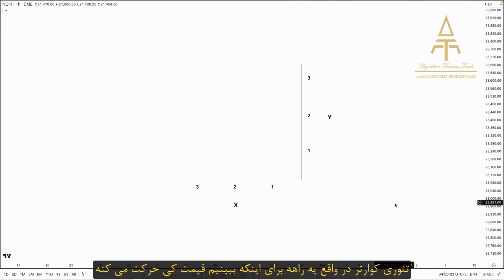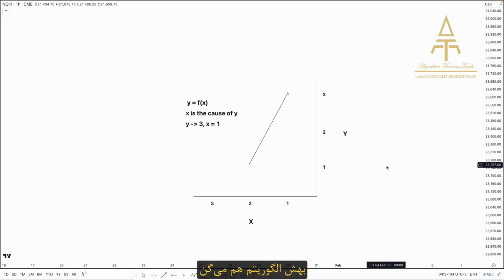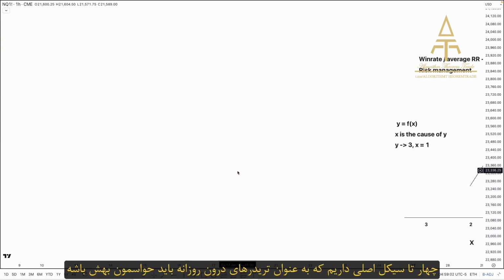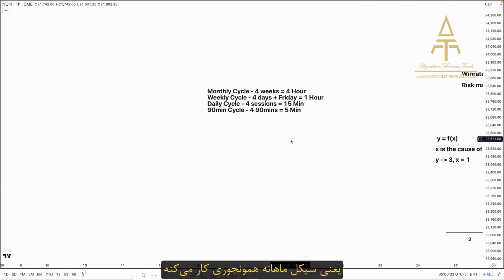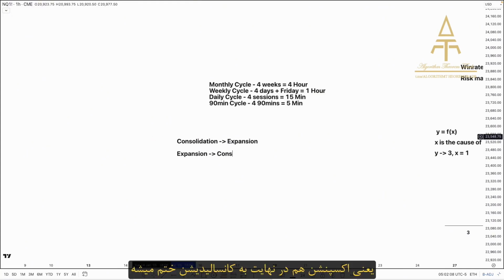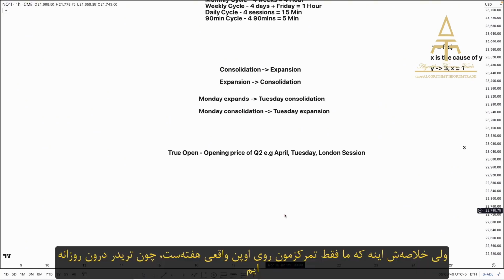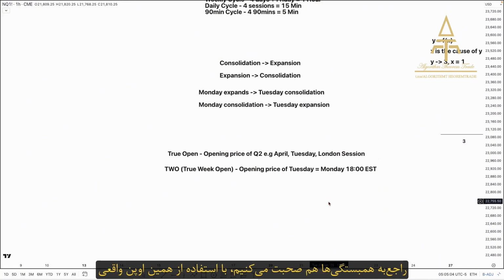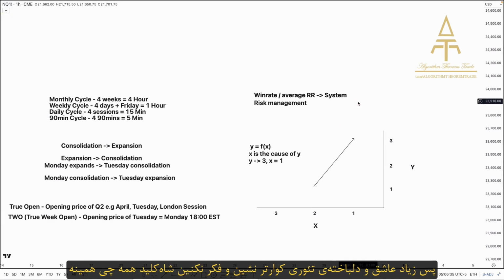دوره RIKU قسمت اول: چرخه‌ها و True Opens در Quarterly Theory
آماده‌اید که رازهای تحلیل بازار رو کشف کنید؟ 📈 توی قسمت اول دوره RIKU، با مفهوم چرخه‌ها (Cycles) و True Opens در دیدگاه Quarterly Theory آشنا می‌شید! این یه شروع قدرتمنده برای تسلط بر استراتژی‌های حرفه‌ای تحلیل تکنیکال. 🚀

🔍 تو این ویدیو چی یاد می‌گیرید؟

✅ مفاهیم پایه Quarterly Theory

✅ چطور چرخه‌های بازار رو شناسایی کنیم؟

✅ نقش True Opens در تحلیل دقیق بازار

💡 اگه می‌خوایید قدم اول رو محکم بردارید، این ویدیو رو از دست ندید!

👇 نظرتون رو توی کامنت بنویسید و برای ویدیوهای بعدی آماده بشید!